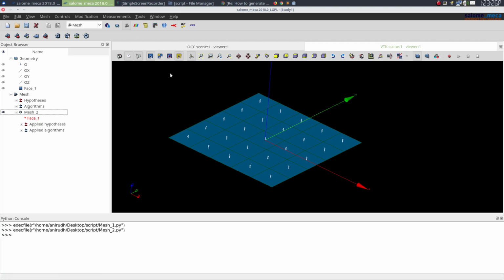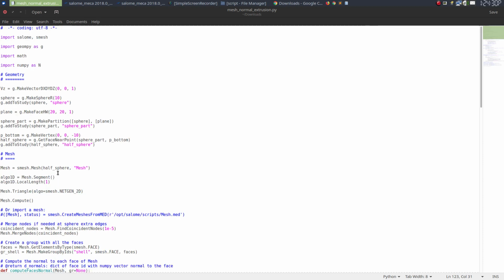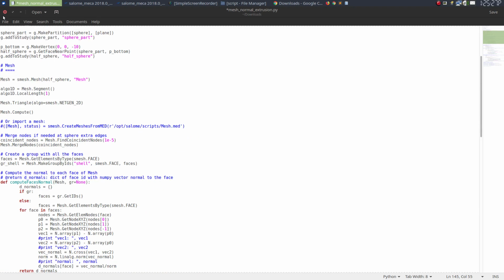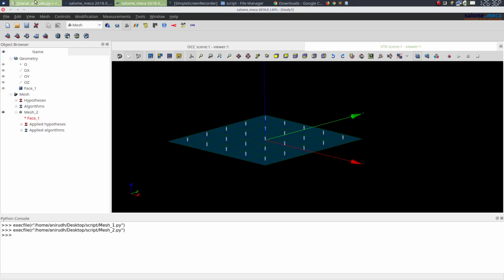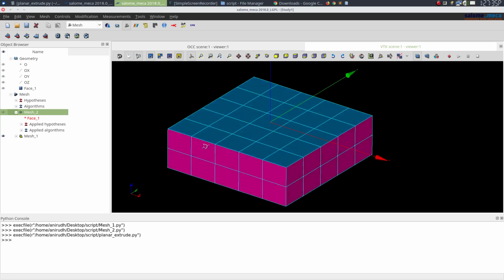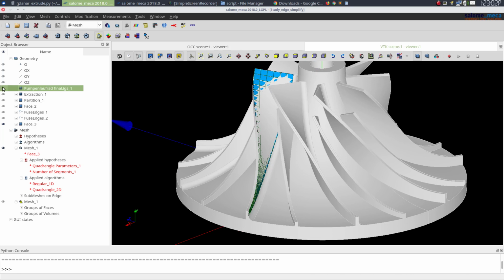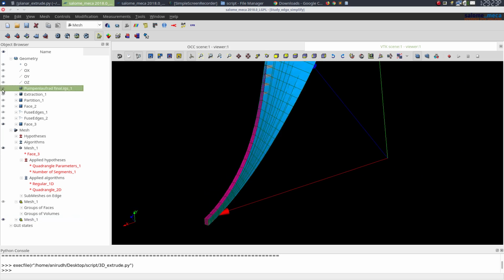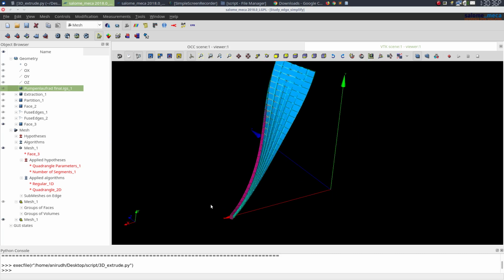Hex Mesh by Python script in Salome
A python script can be used to offset/extrude mesh in normal direction of surface elements. Great for cases when you need a hex mesh on impeller blade.